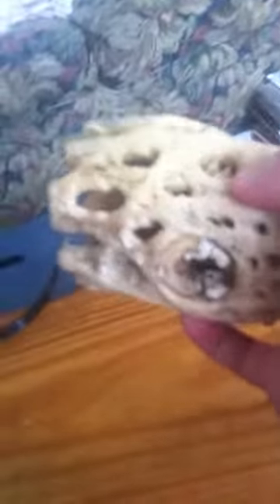Hermit crabs from Hilton Head